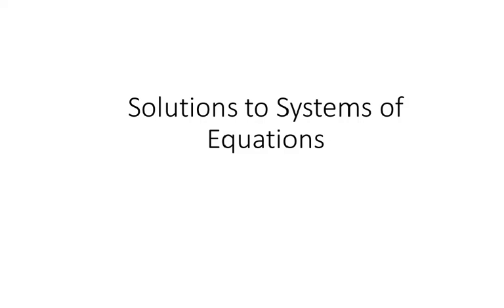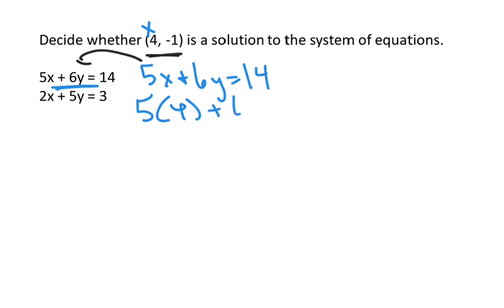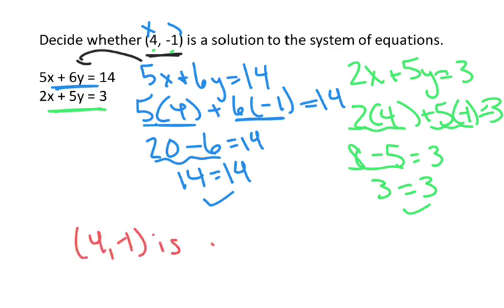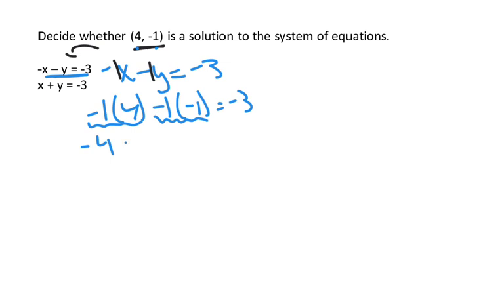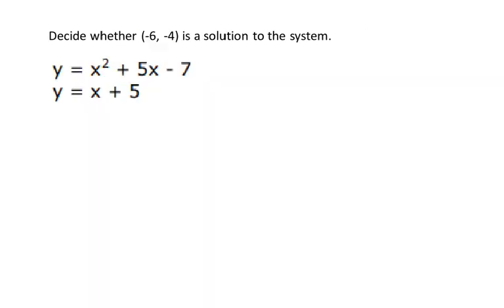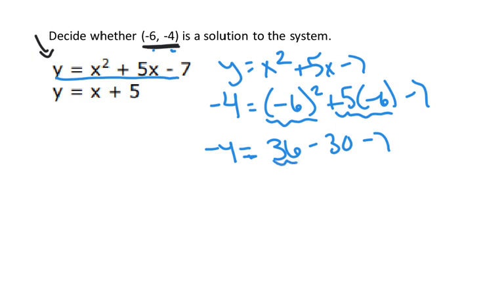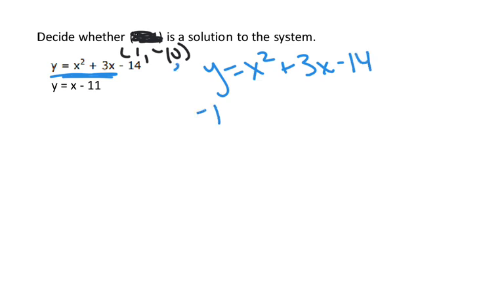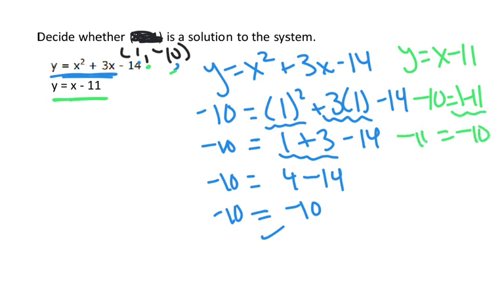Solutions to Systems of Equations